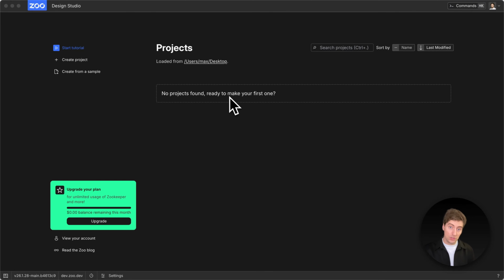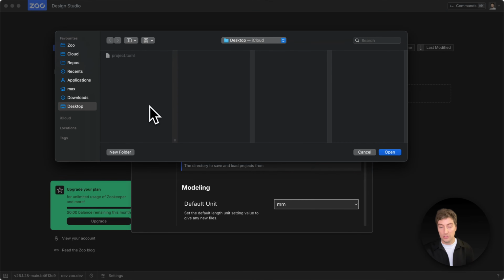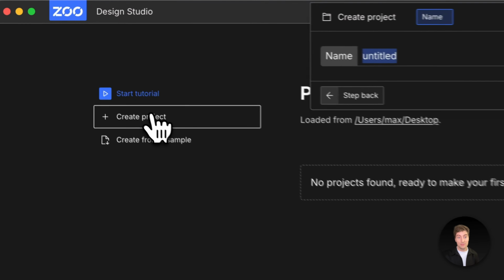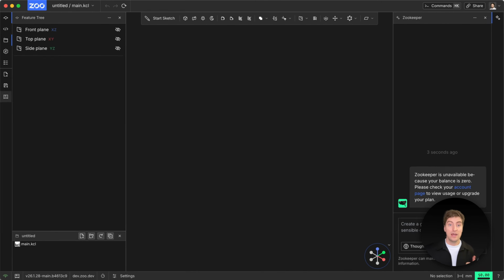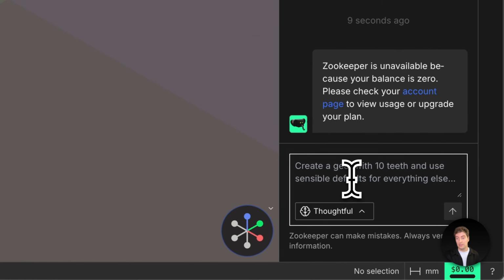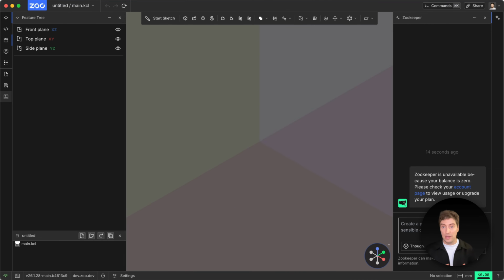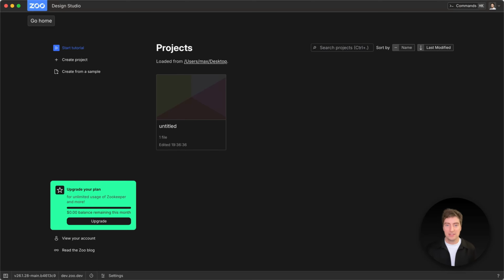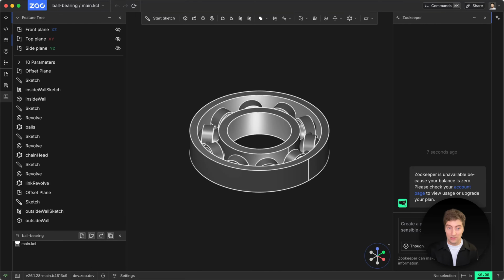Zoo Design Studio: Creating Your First Project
Create Your First CAD Project in Zoo Design Studio.